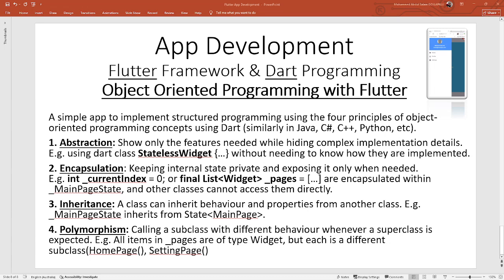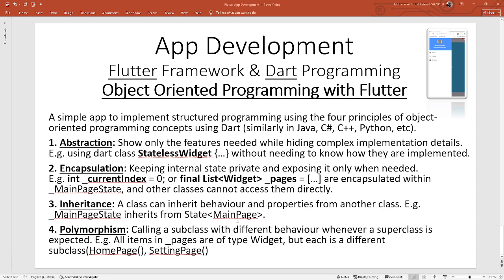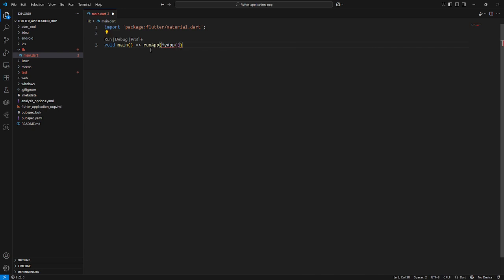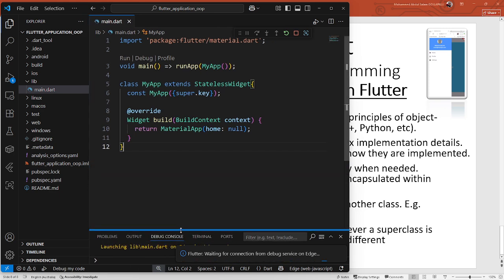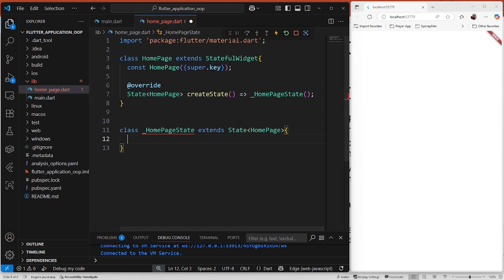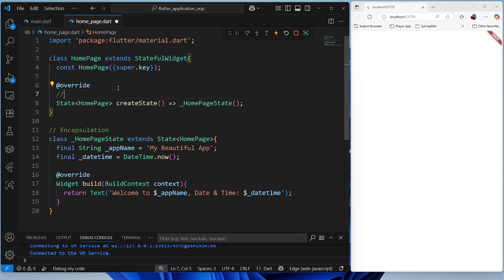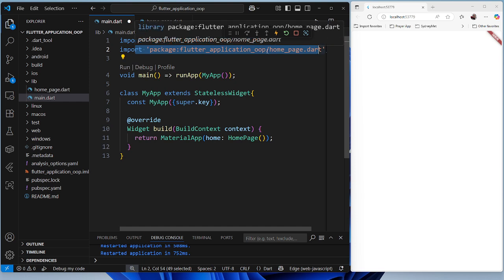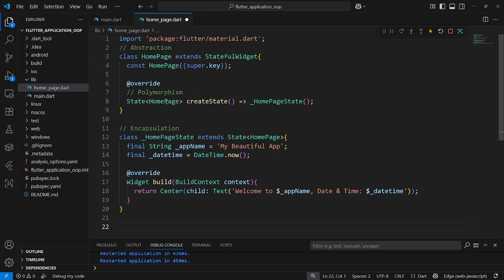Object Oriented Programming with Flutter Development in Visual Studio Code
A simple app to implement structured programming using the four principles of object-oriented programming concepts using Dart (similarly in Java, C#, C++, Python, etc).
1. Abstraction: Show only the features needed while hiding complex implementation details.
2. Encapsulation: Keeping internal state private and exposing it only when needed.
3. Inheritance: A class can inherit behaviour and properties from another class.
4. Polymorphism: Calling a subclass with different behaviour whenever a superclass is expected.